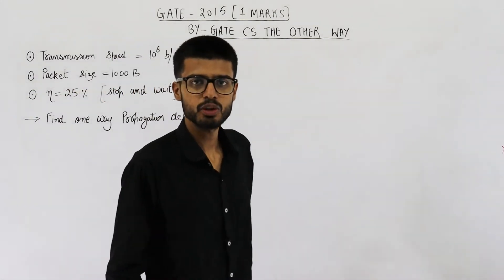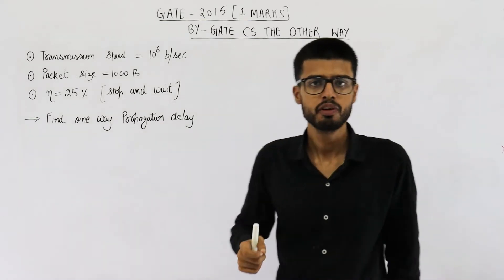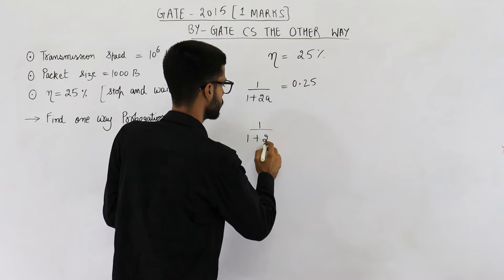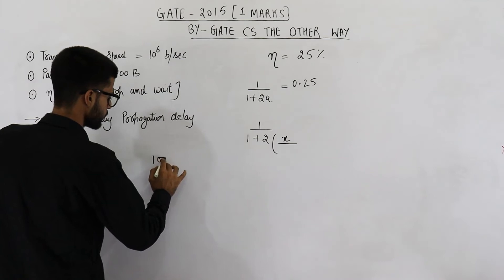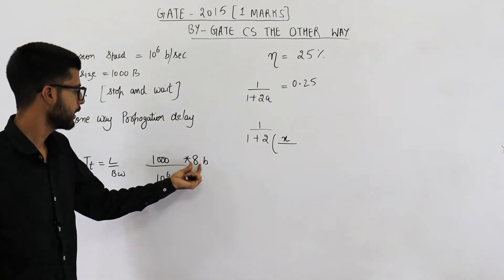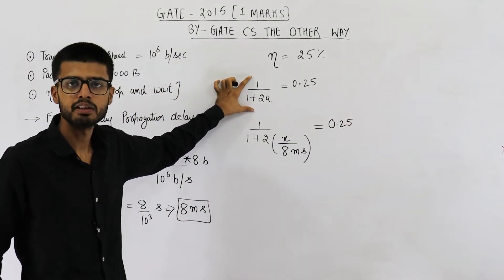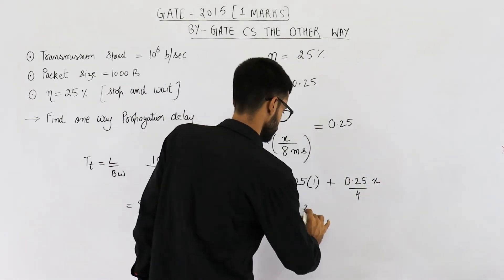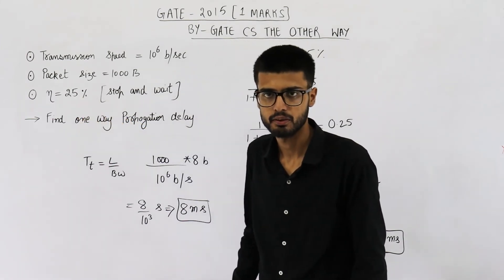Gate 2015 pyq CN | A link has a transmission speed of 10^6 bits/sec. It uses data packets of size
A link has a transmission speed of 10^6 bits/sec. It uses data packets of size 1000 bytes each. Assume that the acknowledgment has negligible transmission delay, and that its propagation delay is the same as the data propagation delay. Also assume that the processing delays at nodes are negligible. The efficiency of the stop-and-wait protocol in this setup is exactly 25%. The value of the one-way propagation delay (in milliseconds) is ___________.